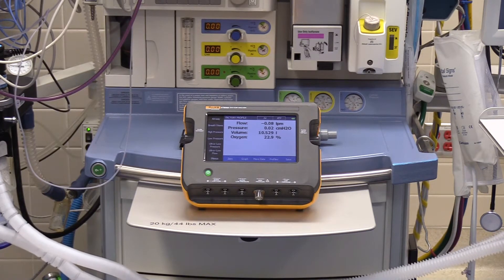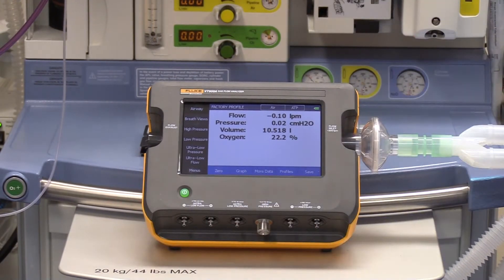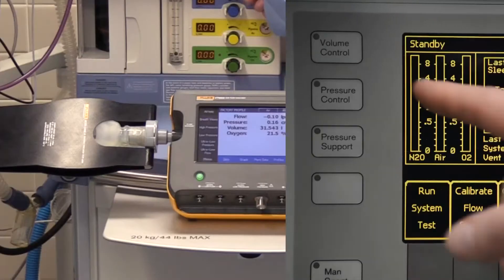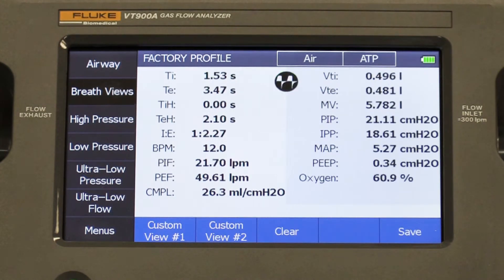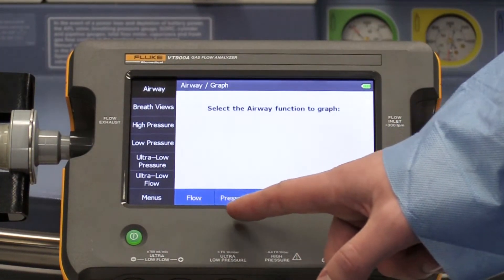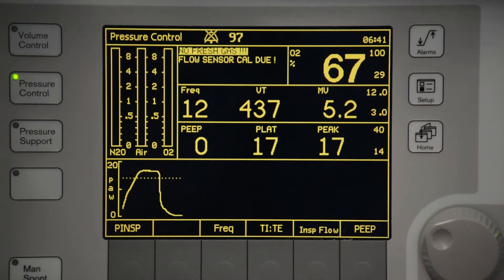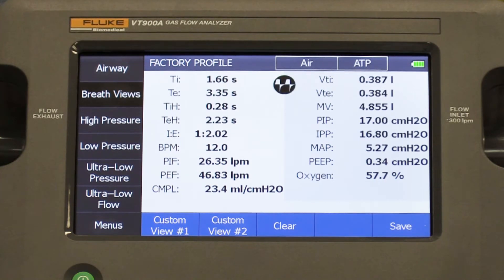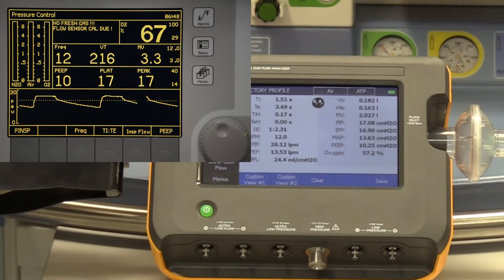VT900A - Testing the respiratory support functions of the anesthesia delivery system.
In this video series learn how to use the VT900A run a generalized PM/efficacy test procedure on an anesthesia delivery system. Specifically the respiratory support functions on the anesthesia delivery system using the VT900A Gas Flow Analyzer.

Complete your whole anesthesia machine PM with this one solution.